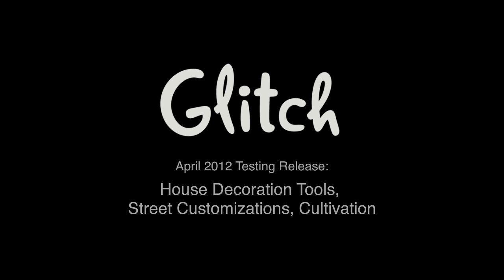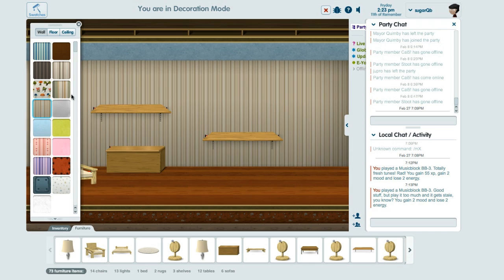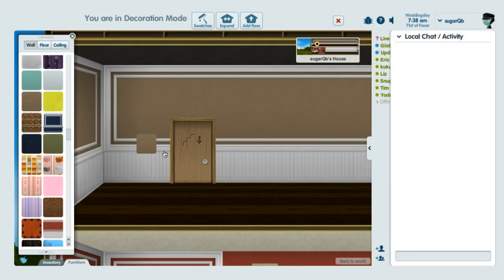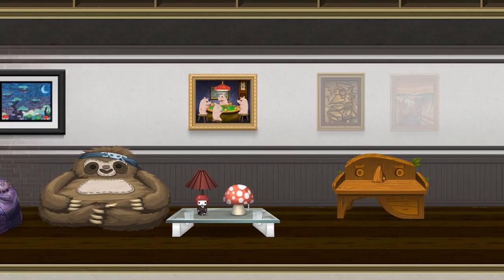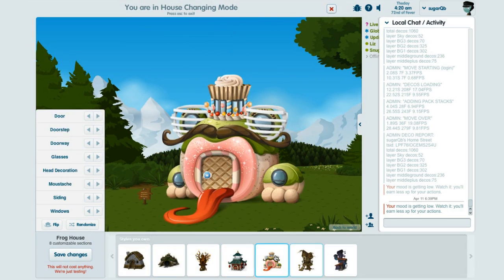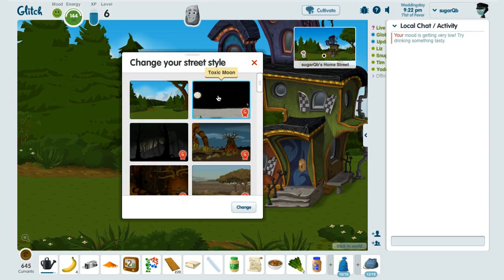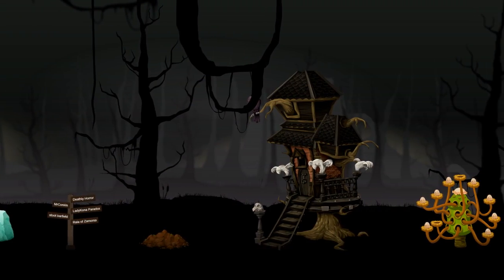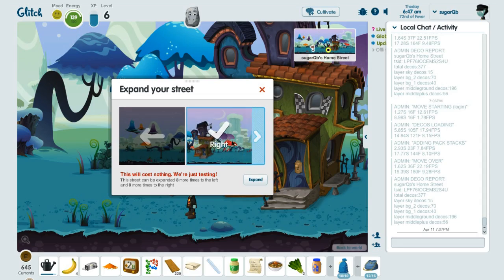Glitch Housing System Demo - April 2012 Testing Release